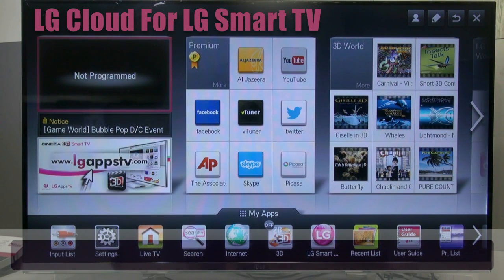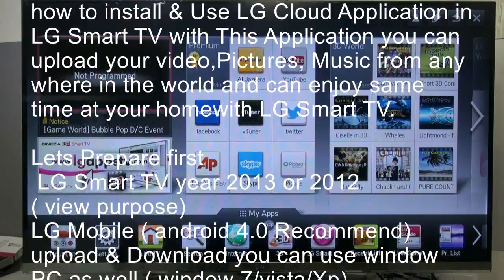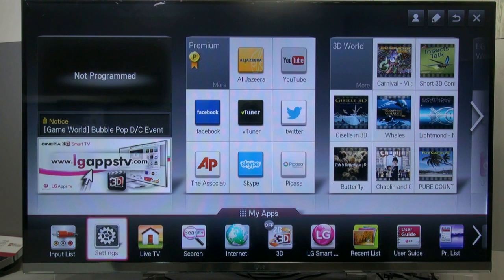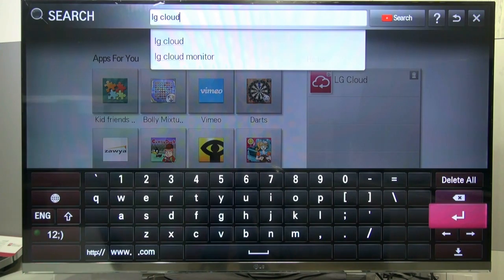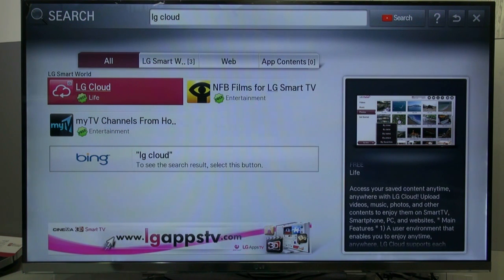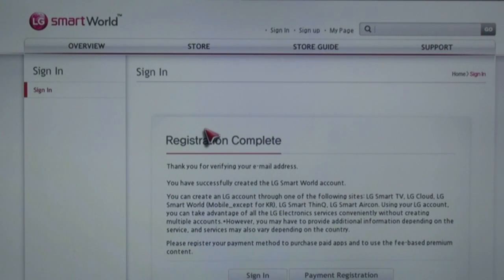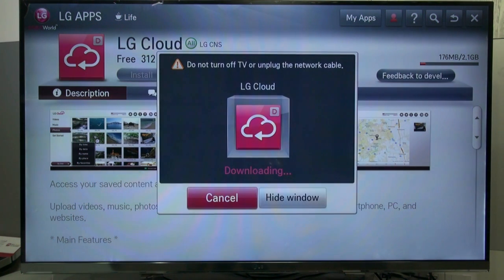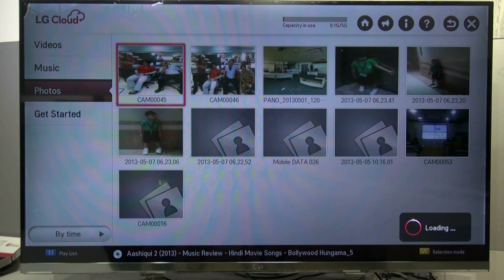How to install & use LG Cloud in lg smart TV How to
with This Application you can upload your video,Pictures, Music
from any where in the world and can enjoy same time at your home
with LG Smart TV.
you need to have LG Smart TV year 2013 or 2012 ( view purpose)
you need to have LG Mobile ( android 4.0 Recommend) upload & Download
you can use window PC as well ( window 7/vista/Xp) upload & Download How to use Smart Function in Smart TV